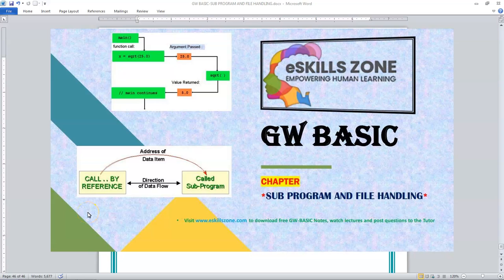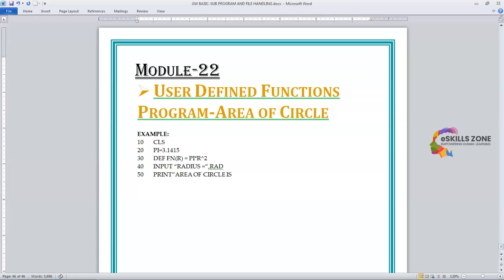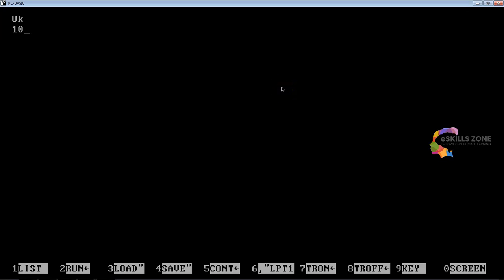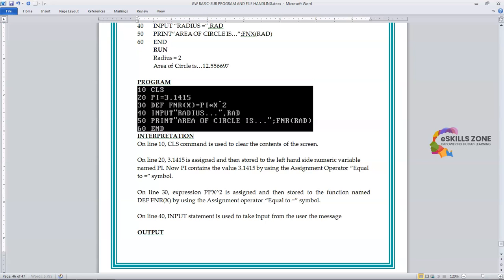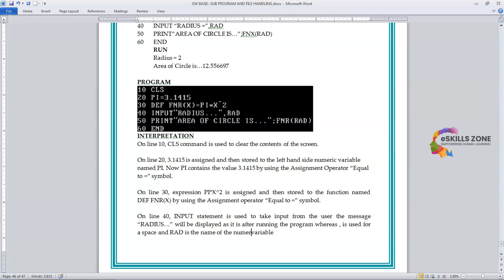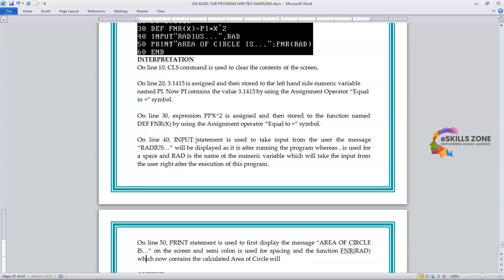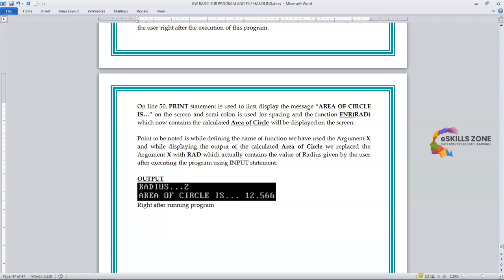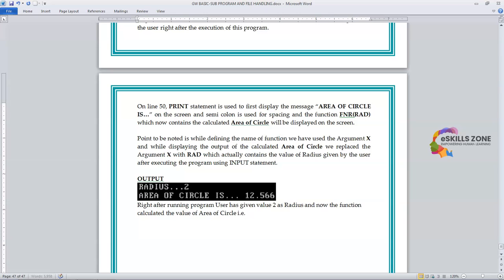GW BASIC Lecture 22 USER DEFINED FUNCTION AREA OF CIRCLE